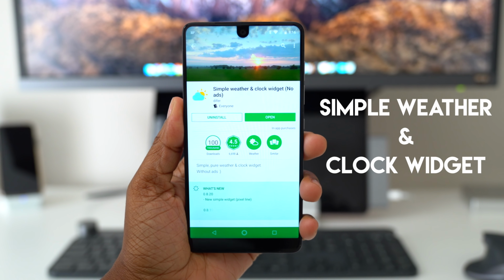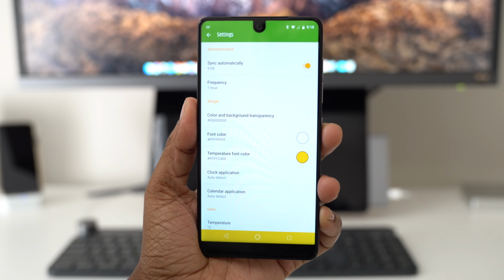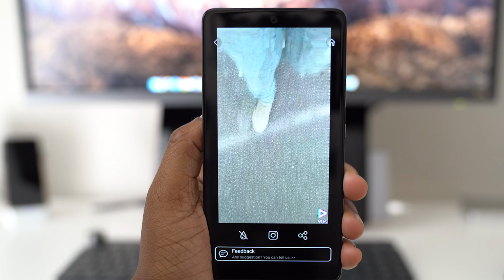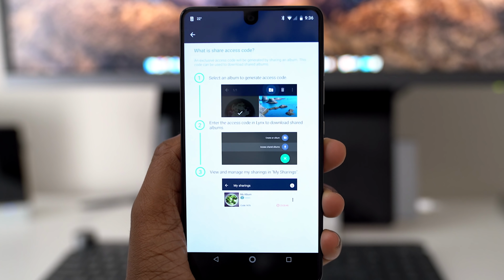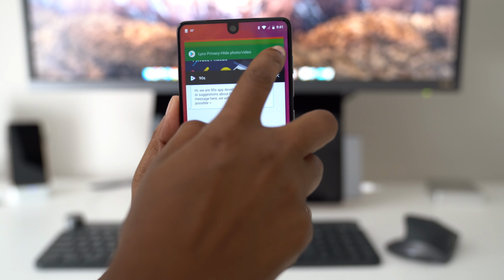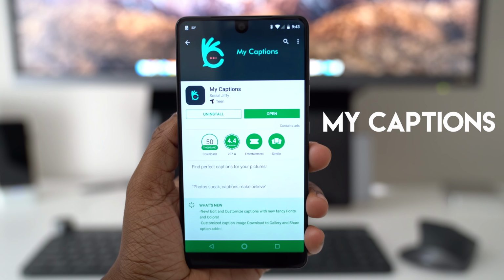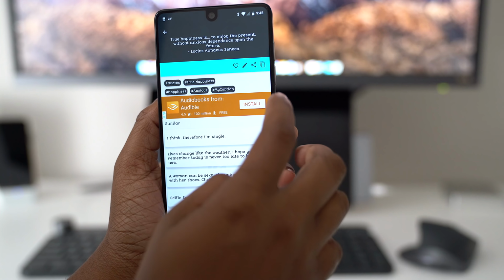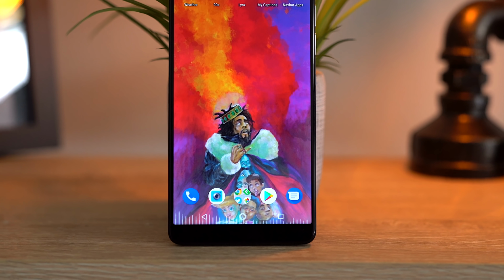Top 5 Android Apps - May 2018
The top 5 best Android Apps for this week of May 2018! Each episode will feature 3-5 apps. I was considering doing this based upon your feedback regarding what you want to see more of on the channel. I'd love to hear them :)

• Periscope: Techme0ut

🎥  Products used to make this video:
• The Camera
• The Lens